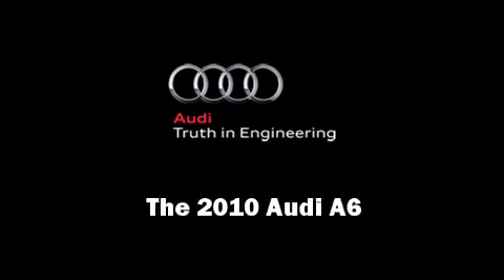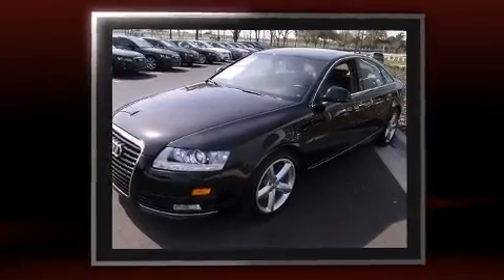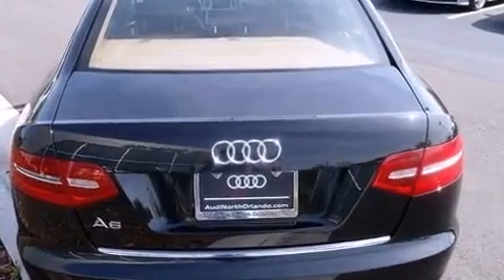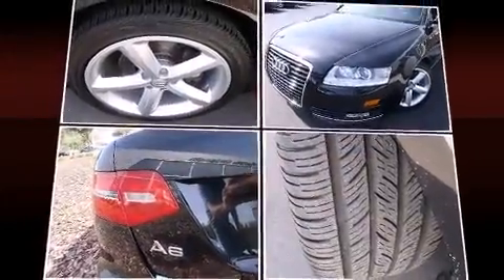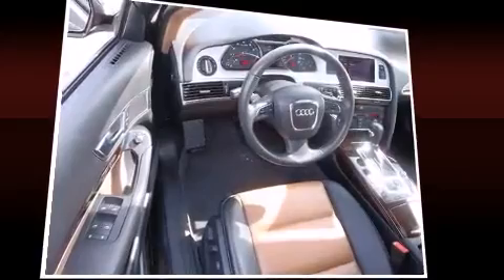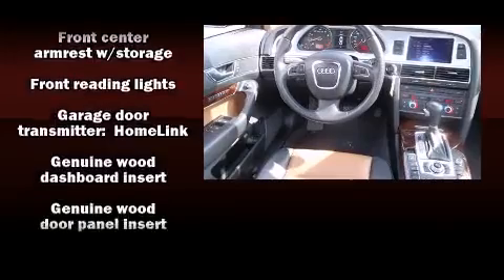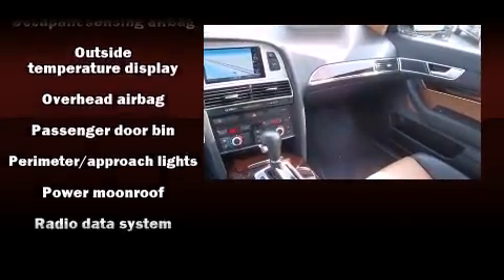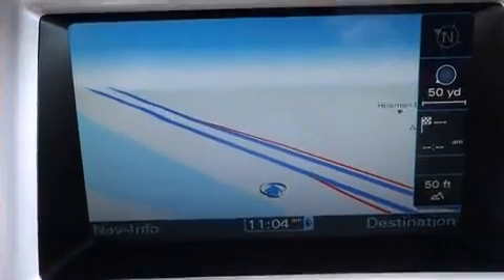2010 Audi A6 3.2 Premium in Sanford, FL 32771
Audi North Orlando
139 N. Oregon St.

Discerning drivers will appreciate the 2010 Audi A6. This 4 door, 5 passenger sedan still has fewer than 40,000 miles! Under the hood you'll find a 6 cylinder engine with more than 250 horsepower, providing a smooth and predictable driving experience. Audi infused the interior with top shelf amenities, such as: 1-touch window functionality, a built-in garage door transmitter, a trip computer, automatic temperature control, power moon roof, heated door mirrors, and remote keyless entry. Audio features include a CD player with MP3 capability, steering wheel mounted audio controls, and 10 speakers, providing excellent sound throughout the cabin. Audi ensures the safety and security of its passengers with equipment such as: dual front impact airbags, head curtain airbags, traction control, brake assist, anti-whiplash front head restraints, a security system, and 4 wheel disc brakes with ABS. You'll never lose visibility with rain sensing wipers, which activate automatically when the drops start to fall. We pride ourselves in consistently exceeding our customer's expectations. Stop by our dealership or give us a call for more information.